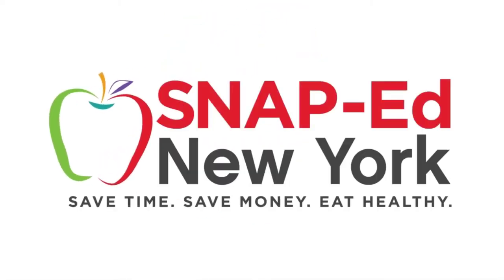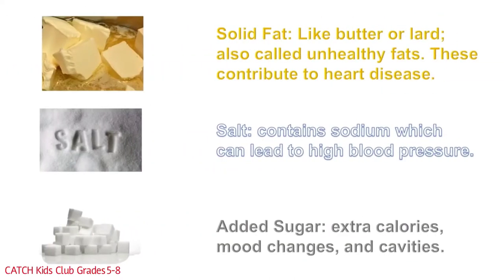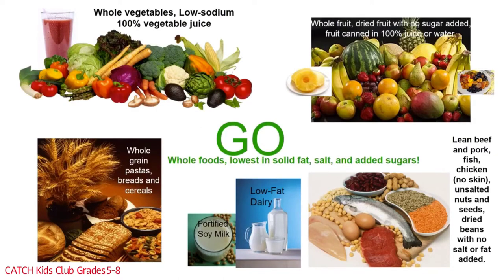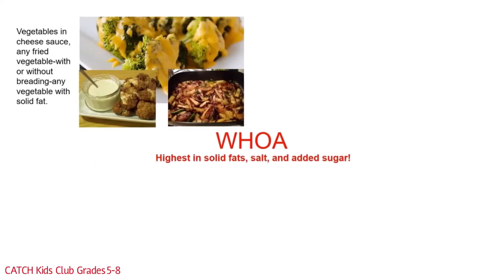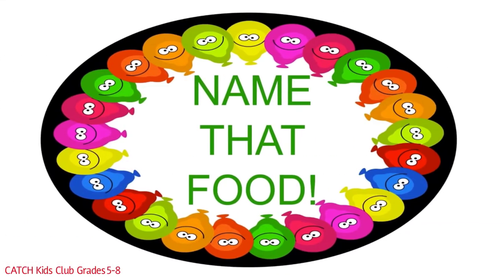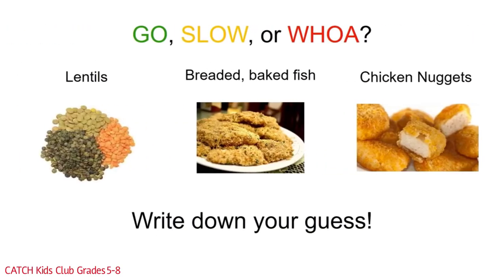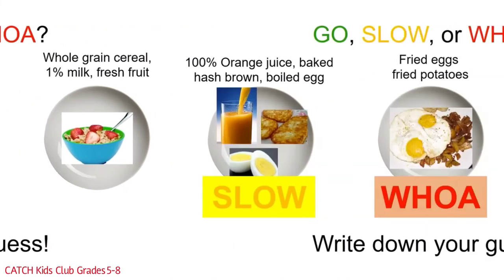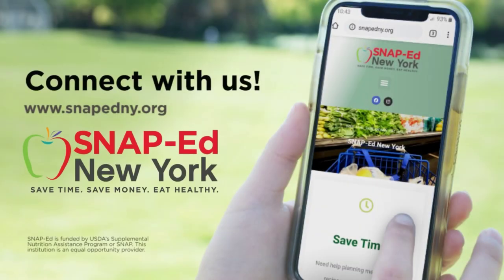Go, Slow, and Whoa Foods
Learning about Go, Slow, and Whoa Foods will help youth make healthy food choices while playing games and doing activities that will encourage memory and critical thinking.  Checkout our printable handouts and video at our website to learn more about eating healthy!